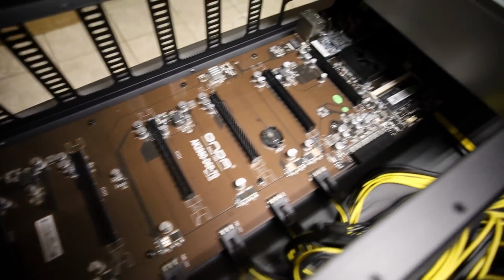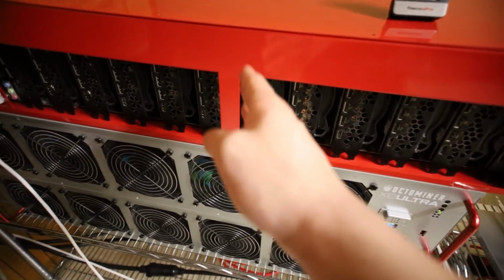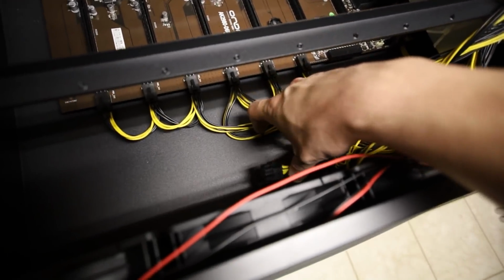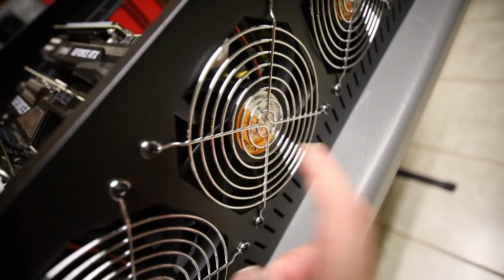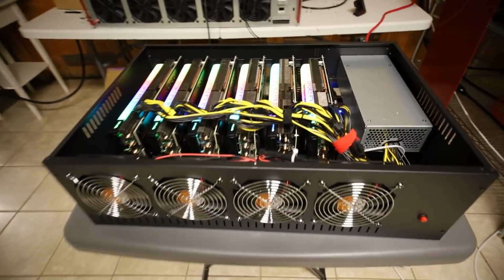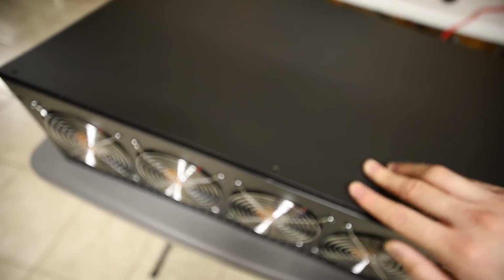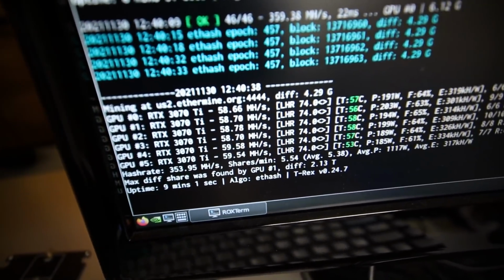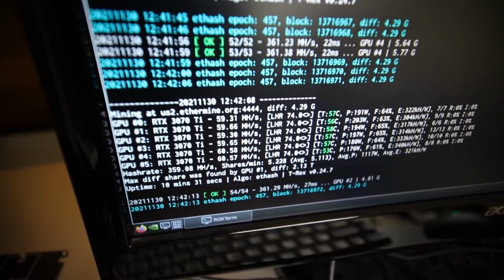Testing 6x 3070 Ti's in a MineBox 6L Server Case!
Looking to Mine with 3070 Ti's? (PAID LINK)

7" Portable Monitor (PAID LINK)